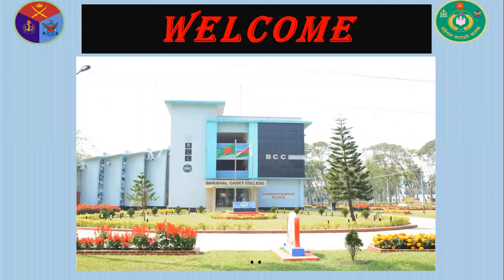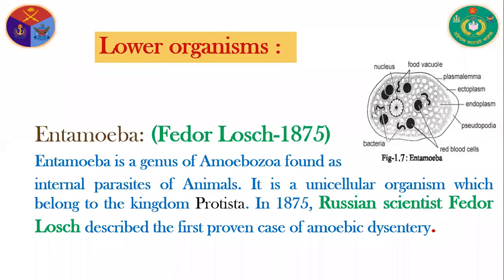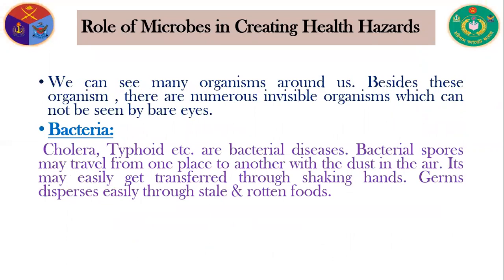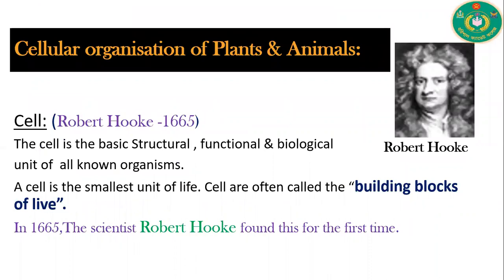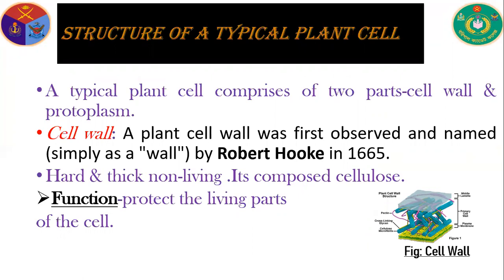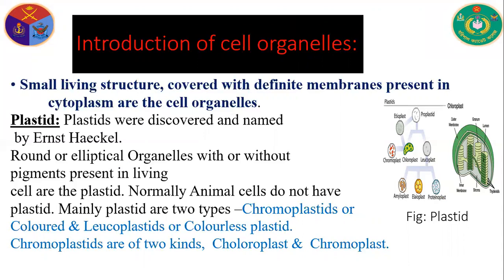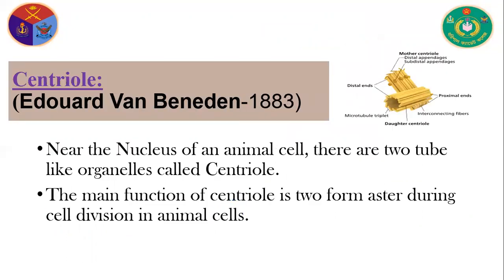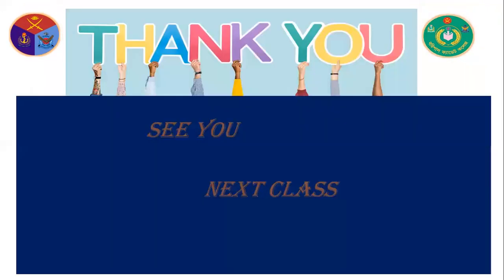VII Science IABH 18 08 2020